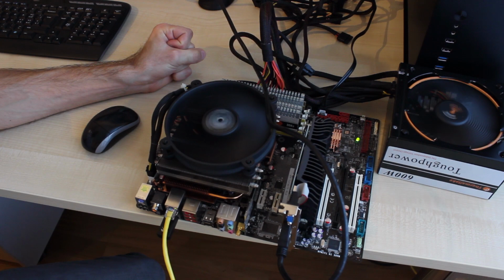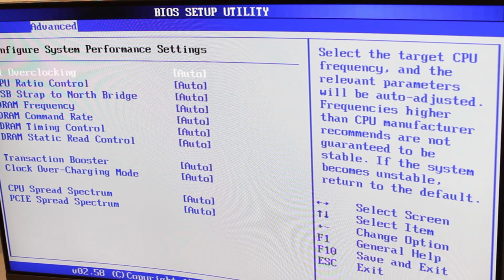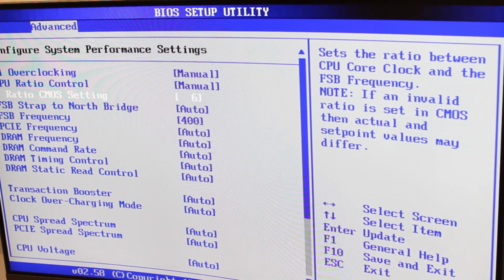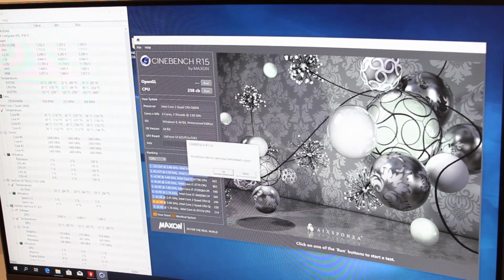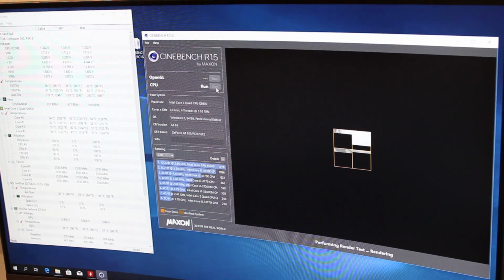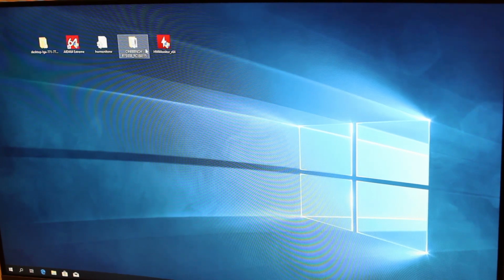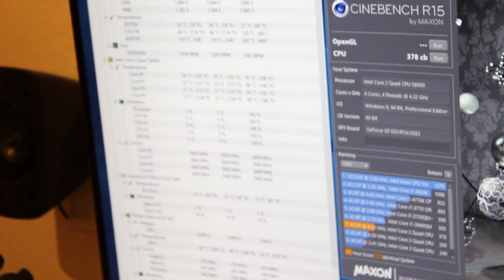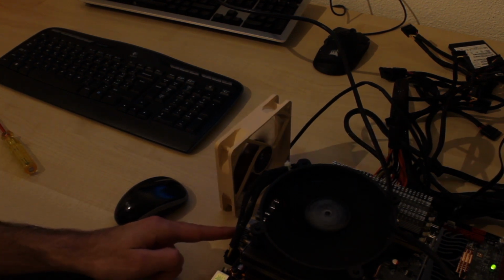Vlog: Overclocking Core 2 Quad Q6600 CPU on Air / Close to 4.0Ghz, english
Hey guys, in this sort of vlog I'm guiding you through some basic steps for overclocking the Intel Core 2 Quad Q6600 CPU on an Asus P5K-E Wifi-AP motherboard.

Settings you'll have to use:
FSB: 480Mhz
Ram: Lowest Multiplier
CPU: Multiplier 8x (3.85Ghz)
CPU and PCI-E Spread-Spectrum disabled
Vcore: 1.55V
CPU PLL: 1.8V
CPU Voltage Damper: ON

All C-States disabled

Results:
Cinebench R15 Multi: 378P, Single: 95P
Geekbench 4: Single: 2487, Multi: 7247

Cheers and I'll see you in the upcoming videos! :)

Music at the end: Inner Peace - Mike Chino